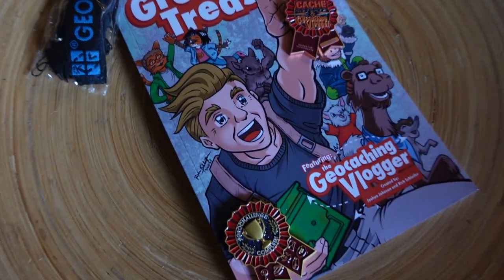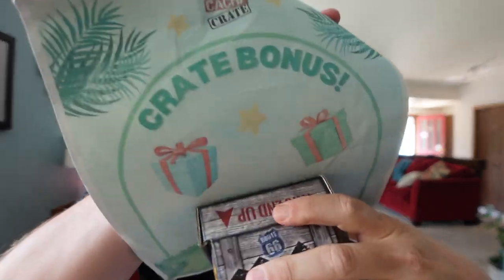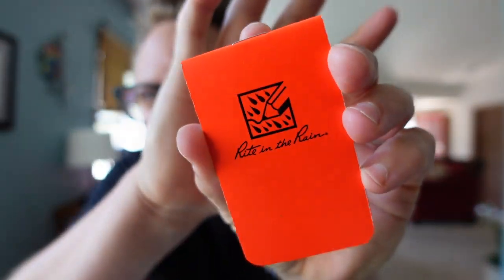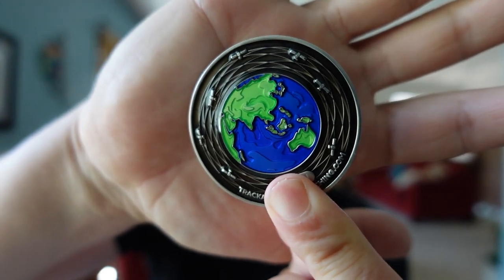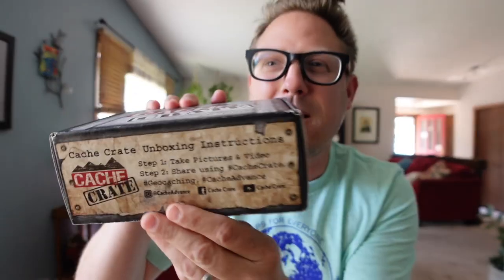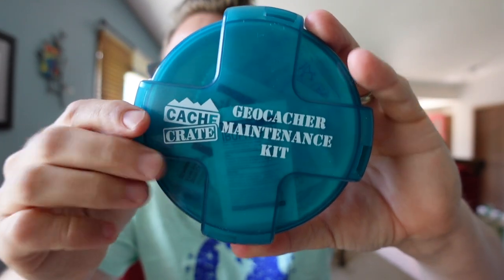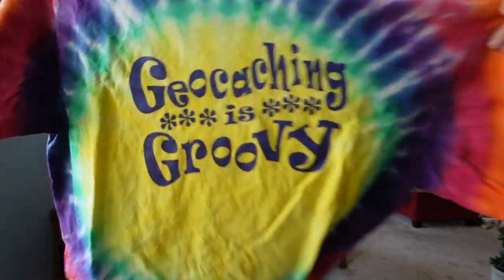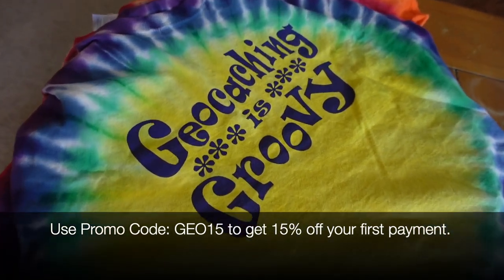SO MANY GEOCACHING TRACKABLES IN HERE! (April/May 23' Cache Crate Unboxing)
In this video, we'll be unboxing not just one, but two incredible geocaching subscription boxes from Cache Crate, along with two awesome geocaching t-shirts from Geocaching Tees. Get ready to dive into a world of hidden treasures and stylish apparel! This is the April and May 2023 Crates and Tees.

Thank you Cache Advance for your partnership on this video.